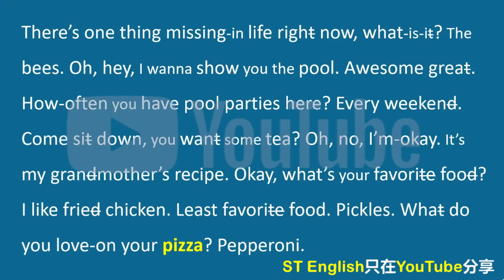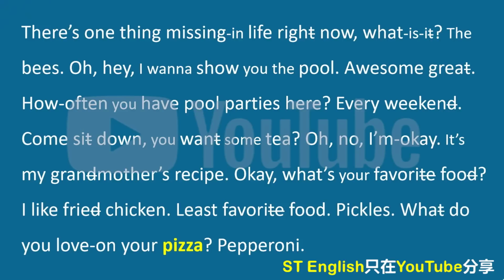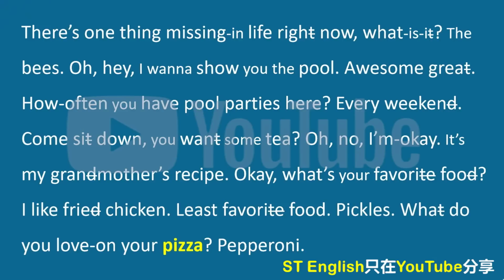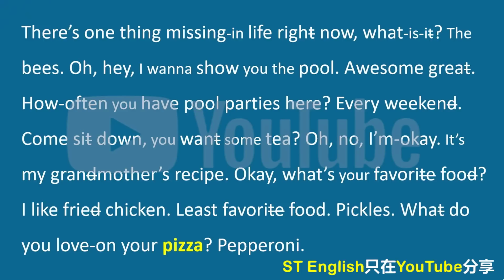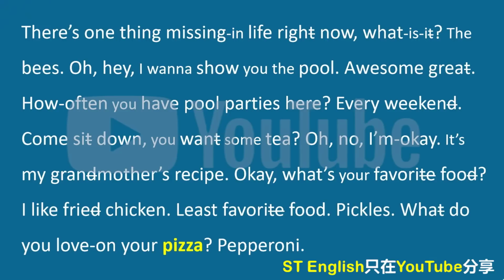这段美国人之间的快速问答，你能听懂多少？